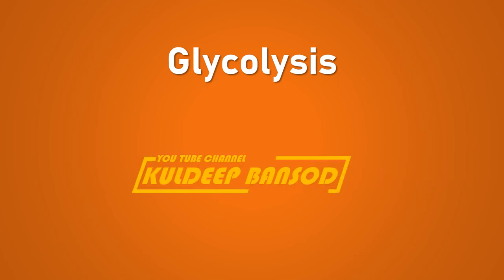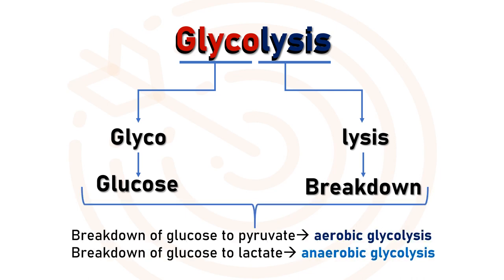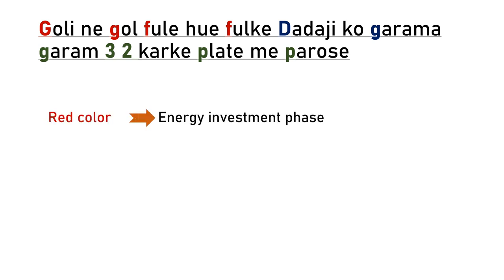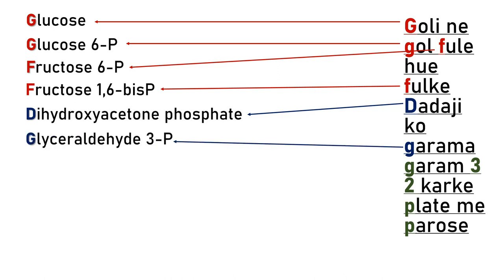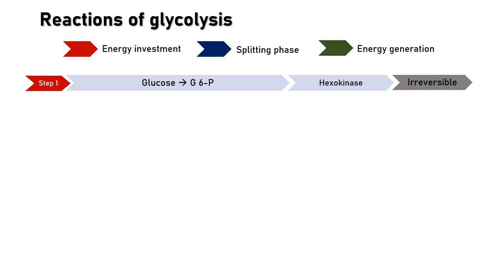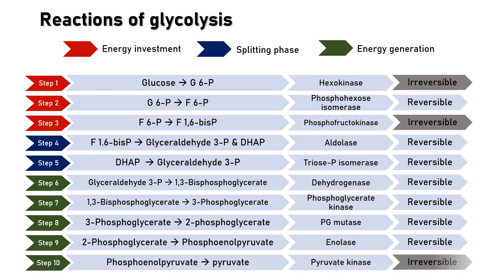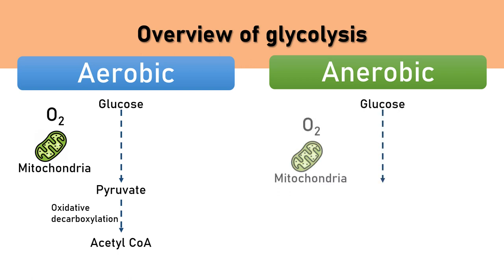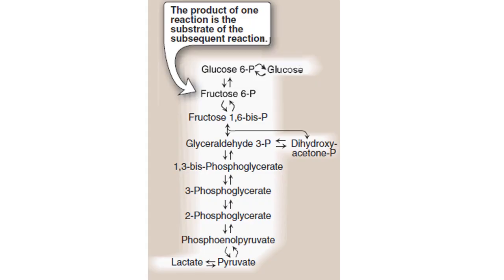Easy way to remember Glycolysis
In this video you will learn a tip to remmebr the glycolysis very easily
In comin 7 minutes yu will learn glycolysis.
Goli ne fule hua fulke garma garam dadaji ko 3 2 karke plate me parose